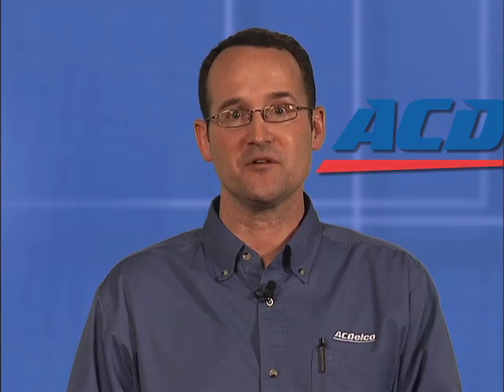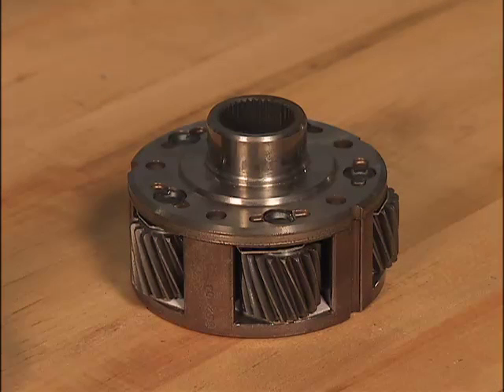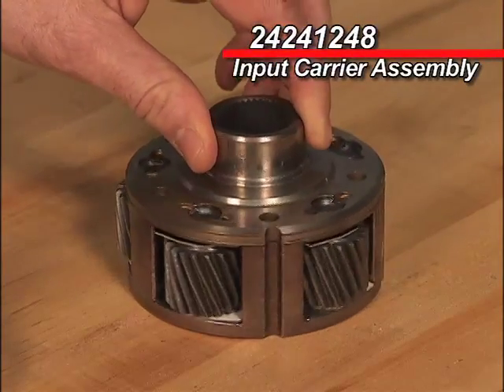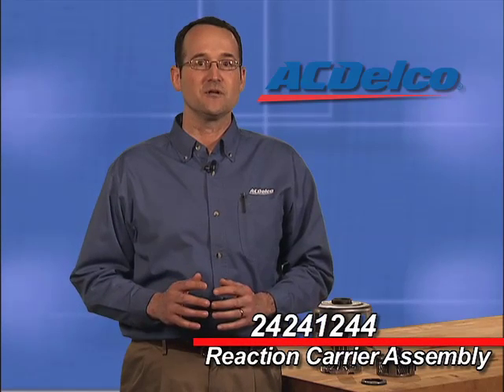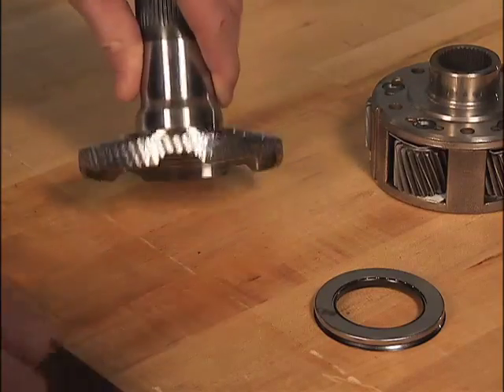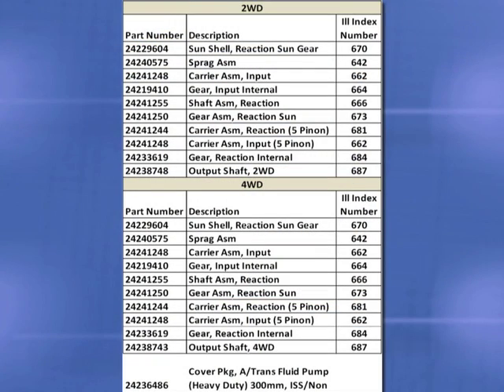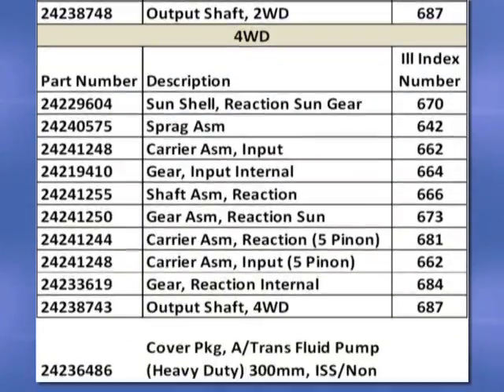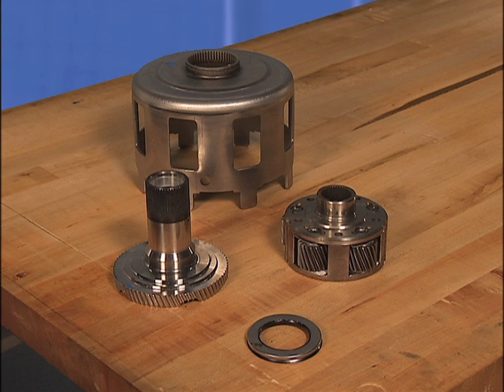4L60E Transmission Upgrades | ACDelco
Are you in the process of rebuilding your 4L60E transmission for your GM truck? ACDelco offers 4L60E heavy duty upgraded transmission parts. Upgraded parts include a 5 pinion input carrier assembly, a 5 pinion reaction carrier assembly; the replacement of thrust washers in the carrier shaft assembly to an all bearing system; and the strengthening of reaction sun shell has with a hardening process for better durability.